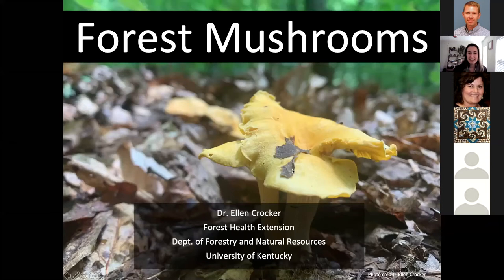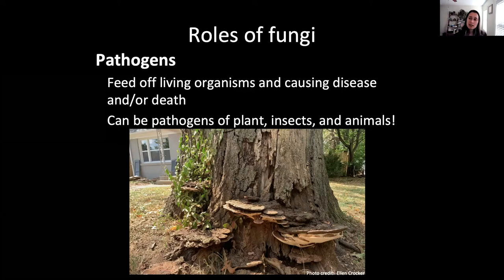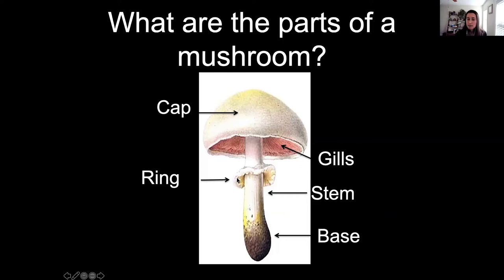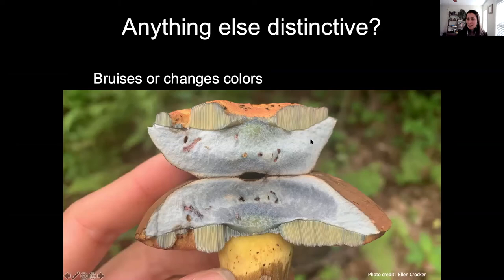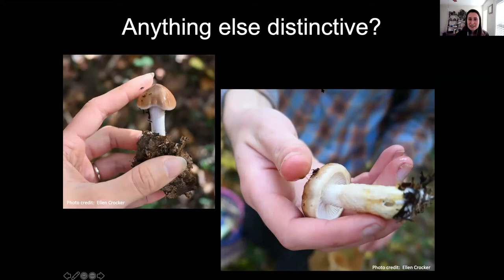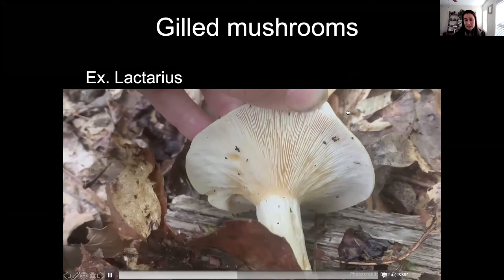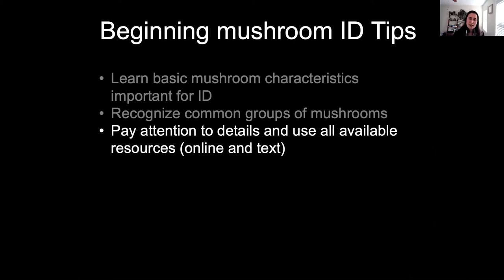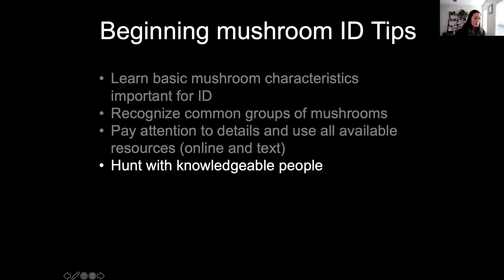Forest Mushrooms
Dr. Ellen Crocker, Extension Specialist for Forest Health, discusses forest mushrooms and identification.